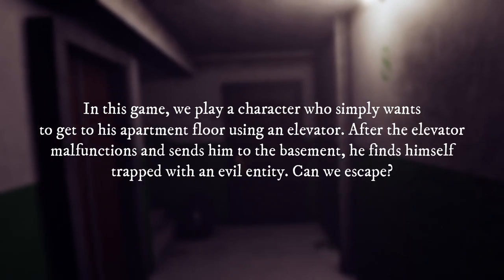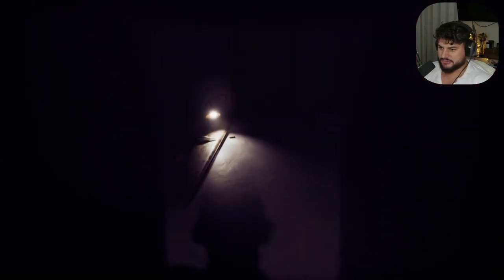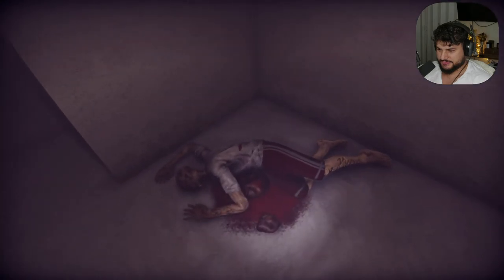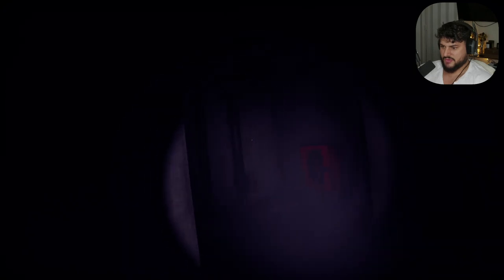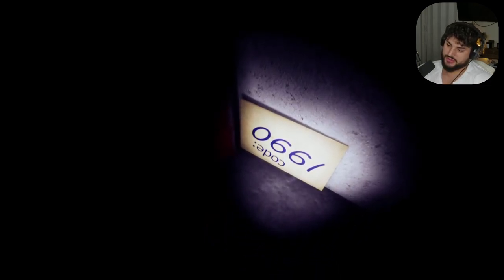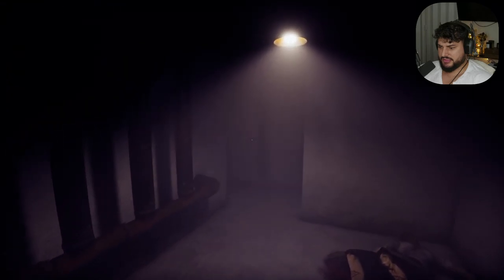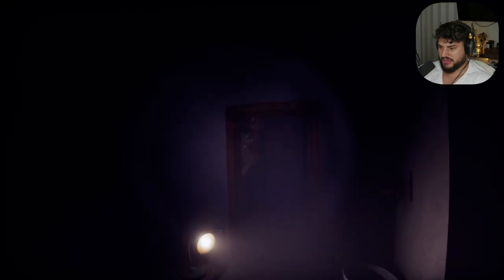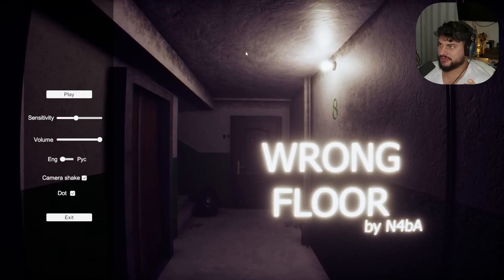You Will Never Guess Whats Down Here! Wrong Floor Full Game | Psychological Horror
In Wrong Floor Full Game, we play a character who simply wants to get to his apartment floor using an elevator. But when the elevator malfunctions and takes him to the wrong floor, he finds himself trapped in the basement with an evil entity. Can we escape? Welcome to Wrong Floor Full Game.

Special Thanks to:
Thumbnail by - @EssieG7

👀 What's your favorite scary game?
Recommend me the next game! There is nothing I will not consider.

Your support fuels me to want to get jump scared and keeps the adventure going!

Follow me on all media platforms (@MrTerrorrrr) to stay updated. We love hearing from you, so don't be shy—drop a comment and let me know your thoughts!

Exciting horror games are in the pipeline, and you won't want to miss out. Trust me, you won't want to miss it!

I'm incredibly grateful for each and every one of you. Your support means the world!